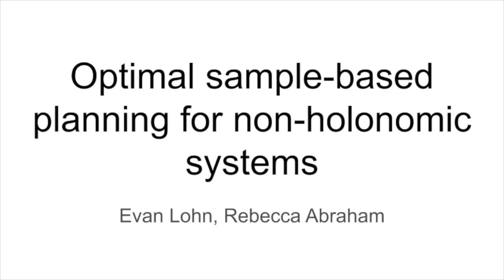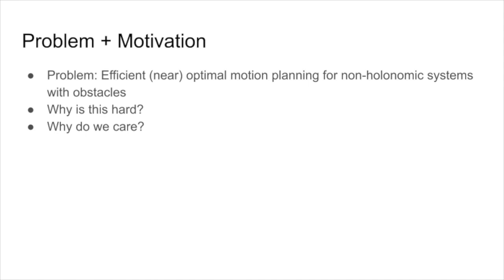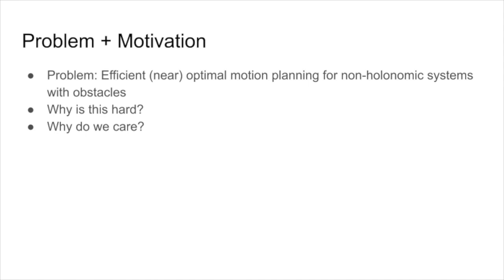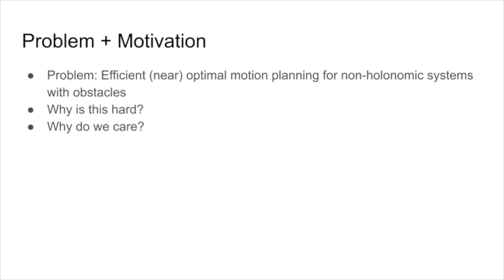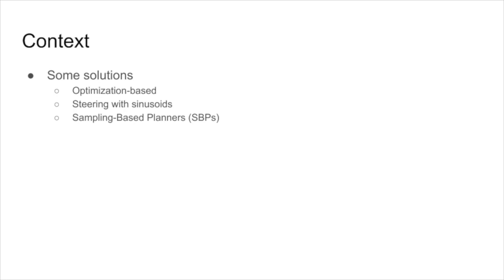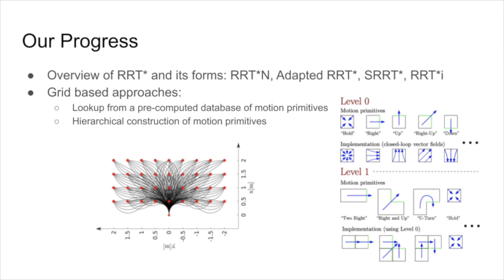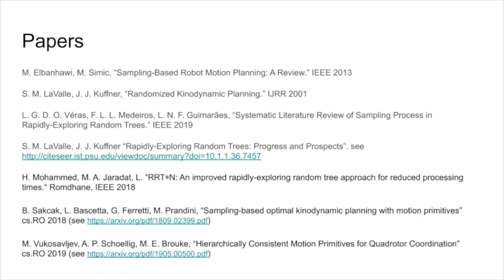eecs106b intermediate presentation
Optimal sample-based planning for non-holonomic systems